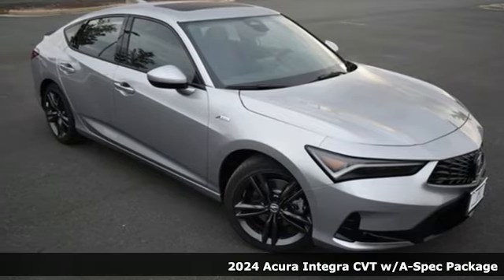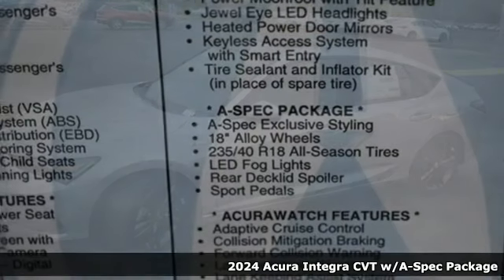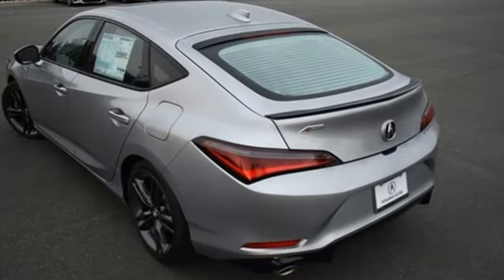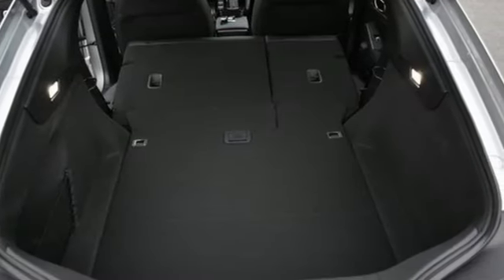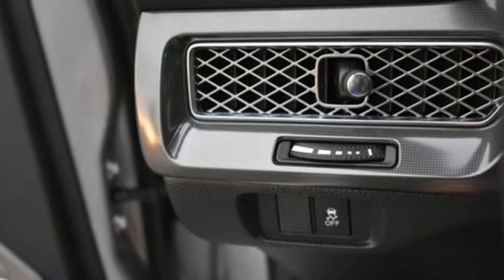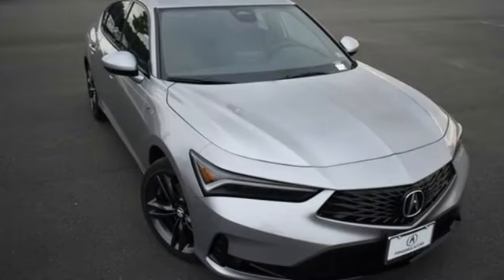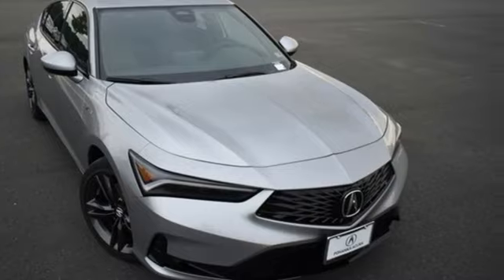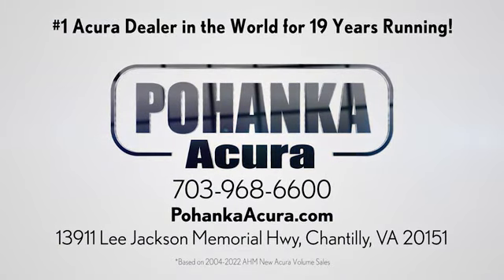New 2024 Acura Integra Falls Church VA Acura Washington-DC, DC RA008548 - SOLD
Year: 2024
Make: Acura
Model: Integra
Trim: A-Spec Package
Engine: 1.5L I4 DOHC 16V
Transmission: CVT
Color: Silver
Interior: Ebony
Stock #: RA008548
VIN: 19UDE4H37RA008548
Lunar Silver Metallic with synthetic leather trimmed ebony sport seats, heated front seats, 1.5T power, A-Spec package, power moon roof, and much more. brbr29/36 City/Highway MPGbrbrbrWe make every effort to provide accurate information but please verify options and price with management before purchasing. All vehicles are subject to prior sale. All financing is subject to approved credit. Dealer installed options are additional. Stock photo colors, options and trim levels may vary. Not responsible for typographical errors. Published prices subject to change without notice to correct errors and omissions or in the event of inventory fluctuations. Vehicle offers/prices & internet price quotes valid for 48 hours from initial posting date, subject to change by dealer/manufacturer without notice. Vehicles may be in transit to dealer. Vehicle photos may not match exact vehicle. Please call to confirm availability status. All prices exclude taxes, title, license, and dealer processing fee of $989.00. Government 5-Star Safety Ratings are part of the National Highway Traffic Safety Administration's (NHTSA's) New Car Assessment Program. For additional information on the 5-Star Safety Ratings program, please Based on model year EPA mileage ratings. Use for comparison purposes only. Your mileage will vary depending on driving conditions, how you drive and maintain your vehicle, battery pack age/condition, and other factors. World's Largest Acura Dealer based on 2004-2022 AHM New Acura Volume Sales."

Address:
13911 Lee Jackson Highway